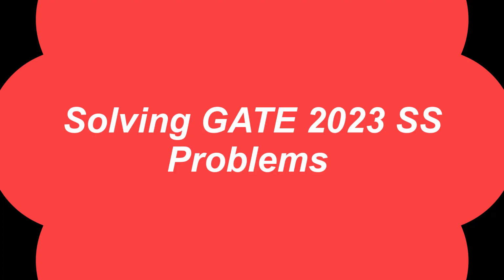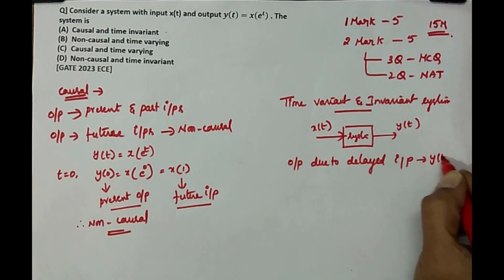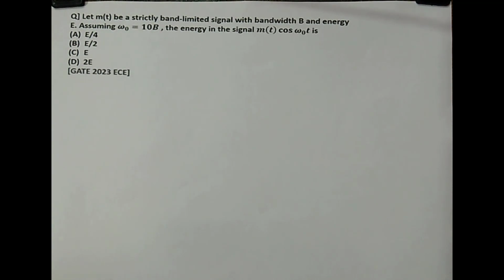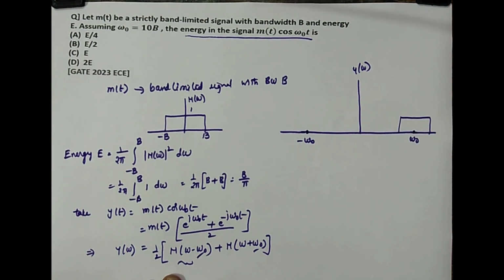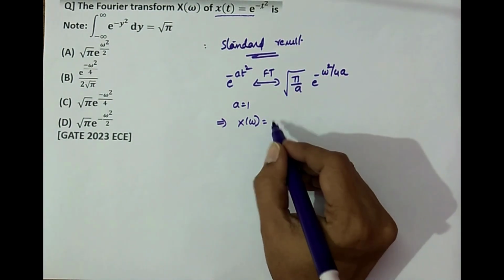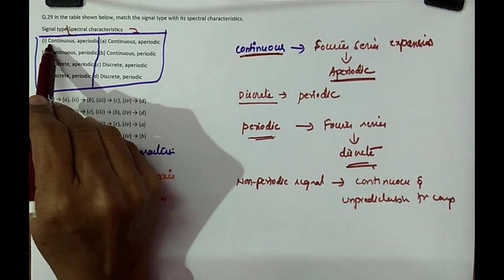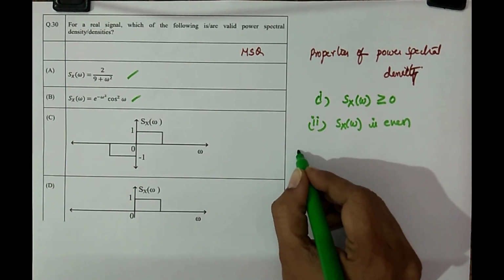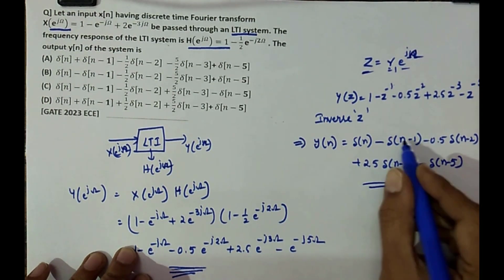GATE 2023 Signals & Systems Problems Solving Session (part-1)